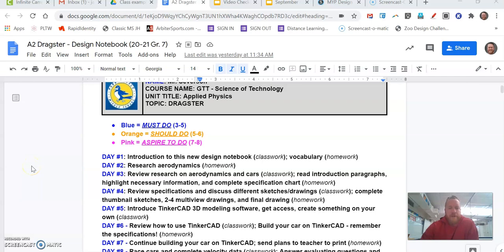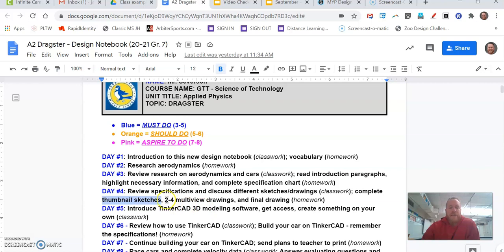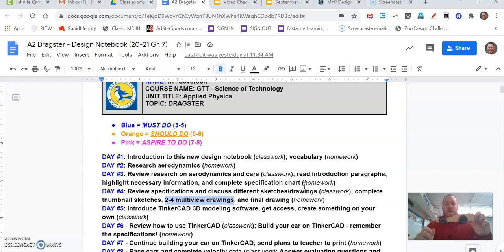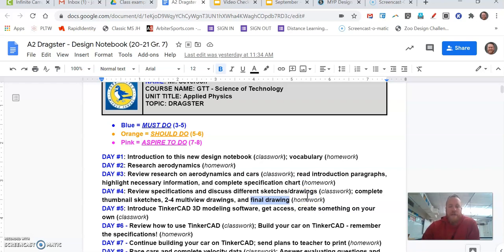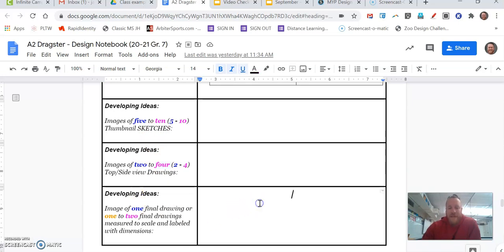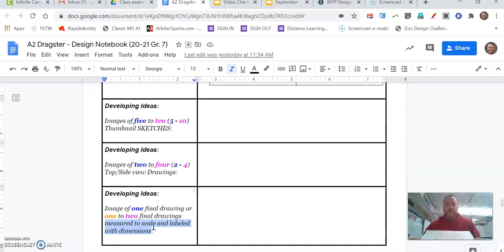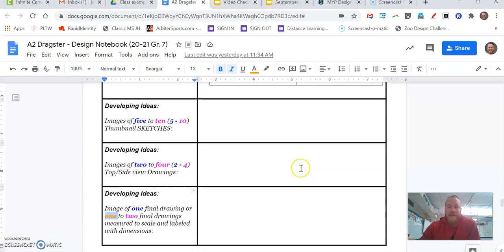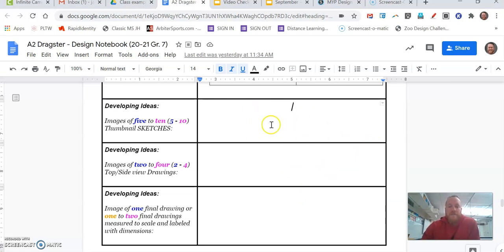Dragster - Day #4 (Drawing Overview)